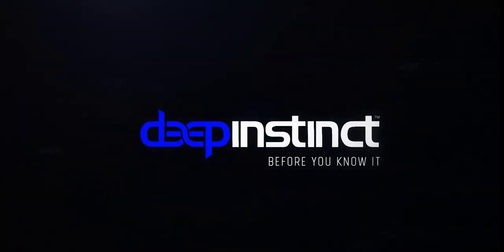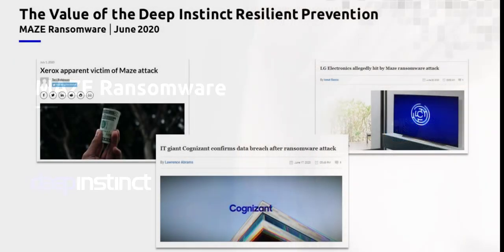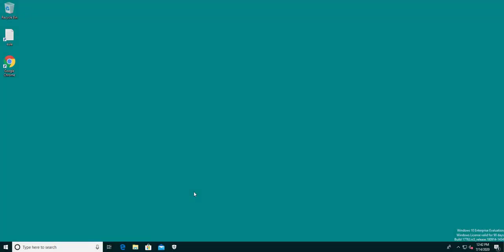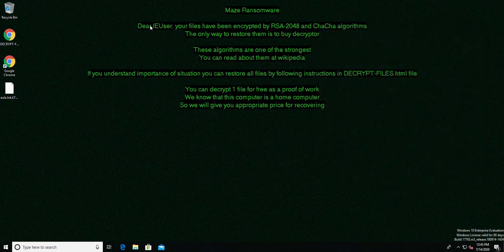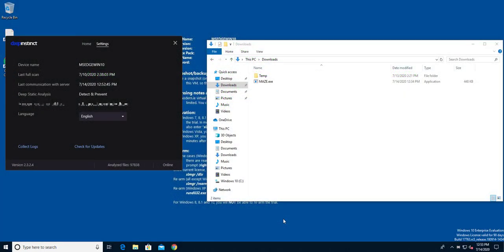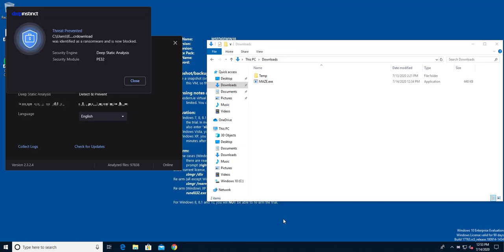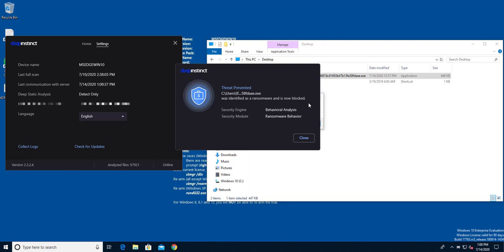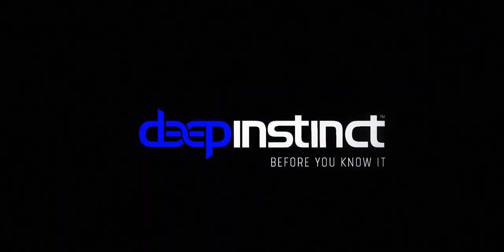Maze Ransomware Infection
Along with Snake, DopplePaymer, Ako, and others, Maze is another in the lucrative group of ransomware families that target corporations. Watch this video as we demonstrate how Deep Instinct successfully prevents Maze ransomware. The ransomware is prevented pre-execution, using Deep Instinct’s deep learning-based static prevention engine, and during on-execution, using advanced ransomware behavioral protection. You can read more about these ransomware families